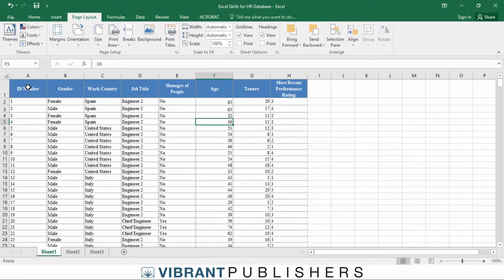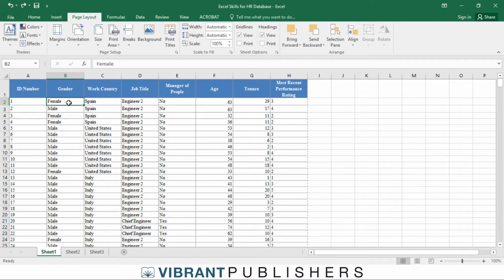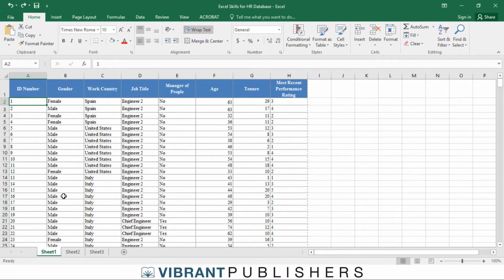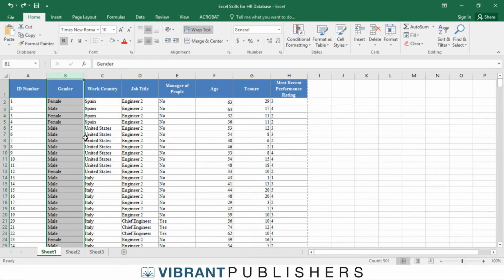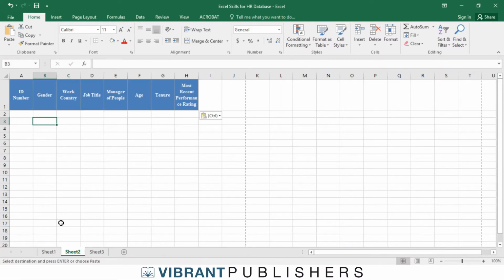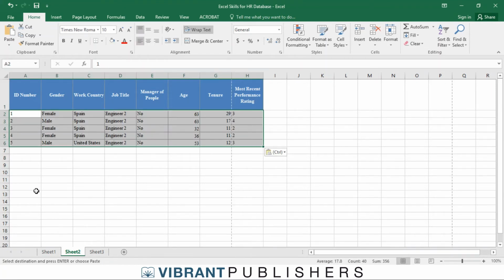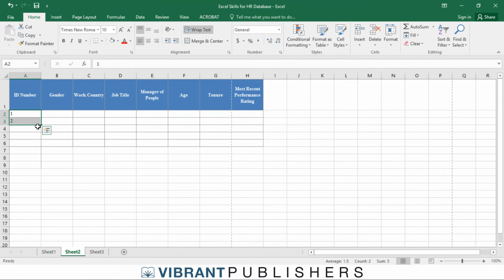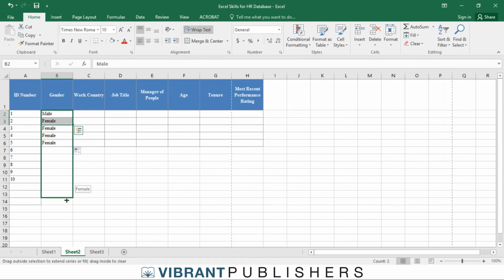2 1 Editing Select Range Copy Paste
This video is a part of HR Analytics Essentials You Always Wanted To Know book. It will cover several ways to edit the contents of a cell and how to select a range of cells within Excel.